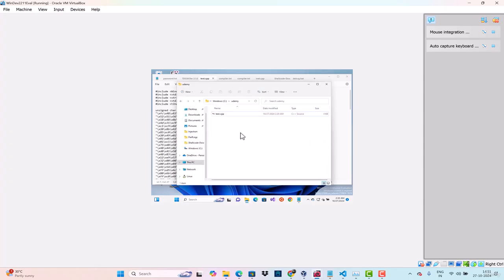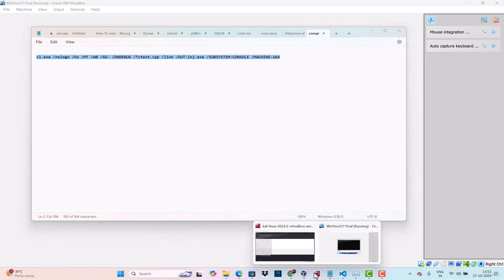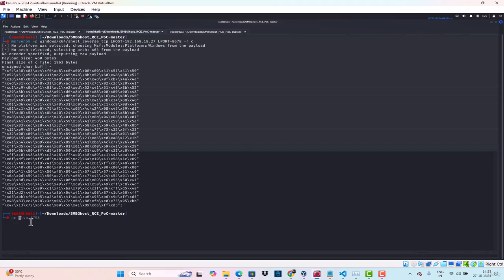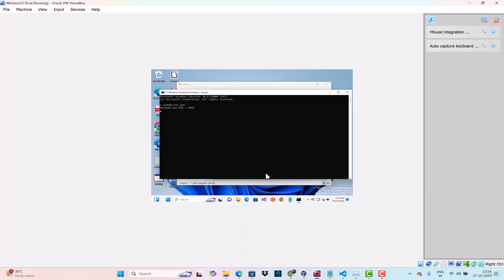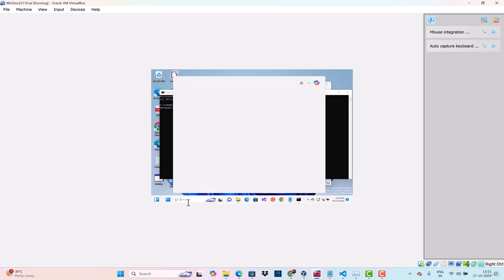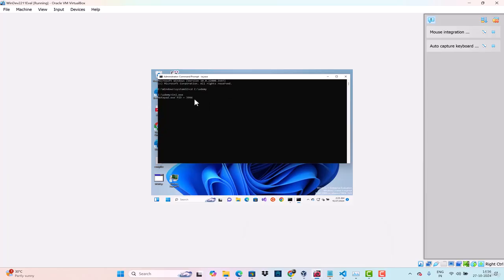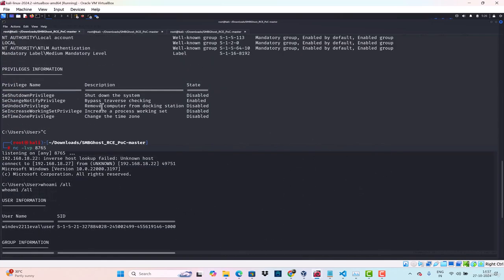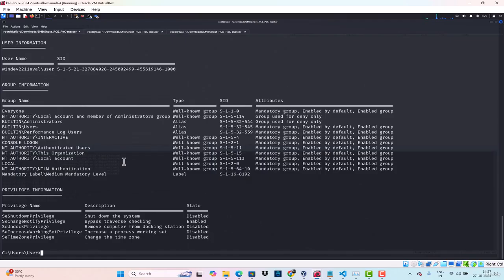Command & Control Through Process Injection Explained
Command and Control (C2) is a key concept in cyber security, allowing compromised systems to communicate with external infrastructure. Understanding how C2 activity can be associated with Windows processes is important for both ethical hackers and defenders.

In this video, you'll learn:

✔ What Command & Control (C2) is

✔ How process activity relates to C2 communication

✔ Why attackers attempt to blend activity into legitimate processes

✔ Detection and monitoring concepts

✔ Defensive security considerations

✔ Ethical hacking perspective

• SOC analysts

• Malware analysis beginners